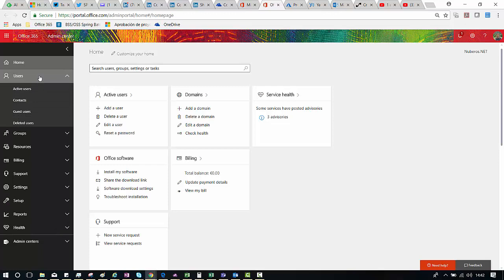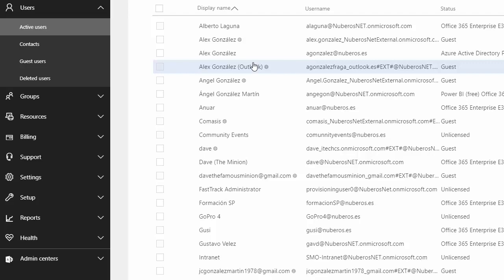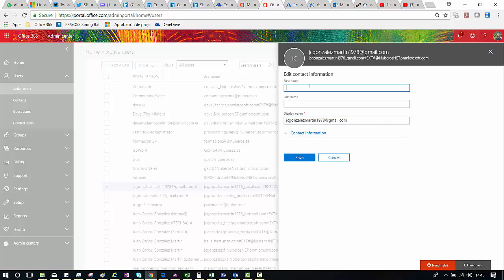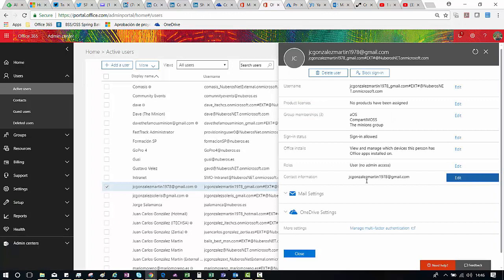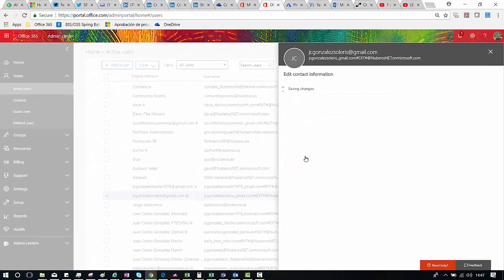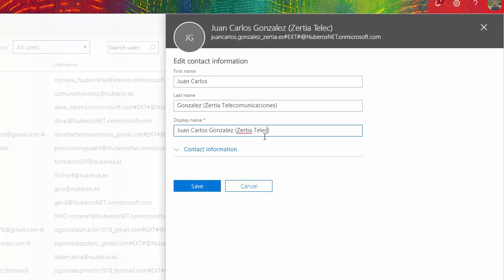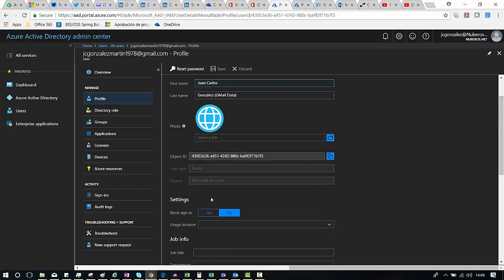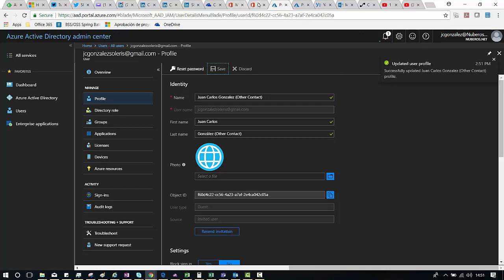Office 365 - How to change the Display Name of a Guest User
In this video I show how to change the display name of a Guest User in Office 365 by using two possible techniques: (1) User details panel in the Office 365 and (2) User Details in Azure AD